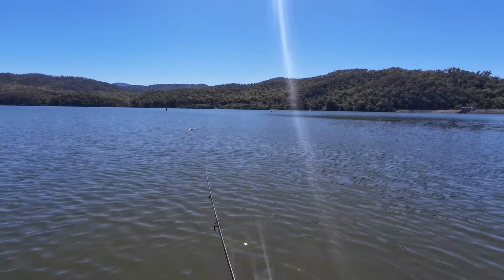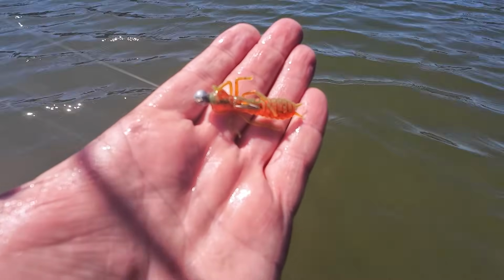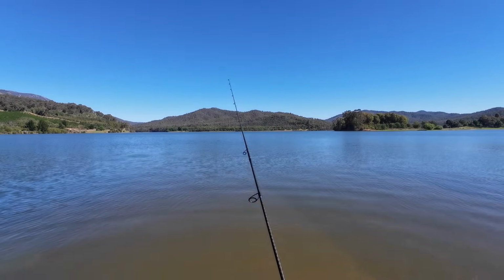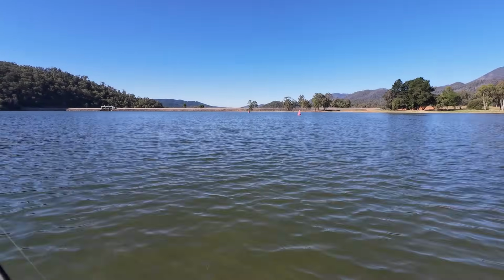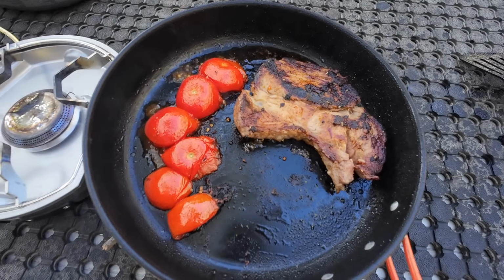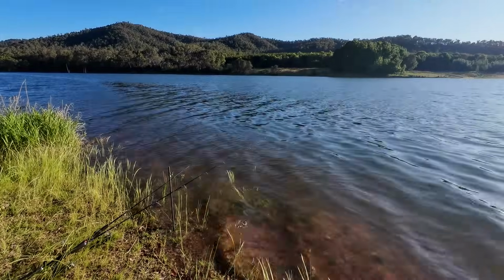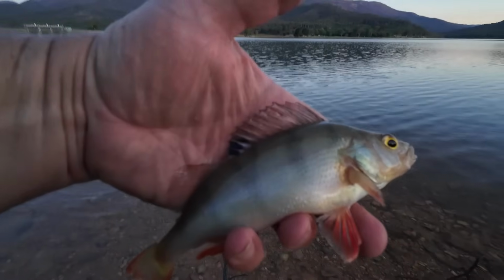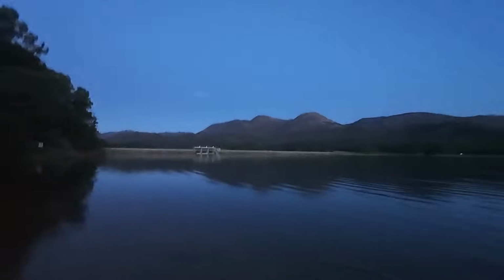BBQ Dinner While Bait And Lure Fishing At Lake Buffalo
What a glorious afternoon to go fishing at Lake Buffalo. I caught some fish with both bait and lures while also enjoying a lovely BBQ for dinner on the banks of the lake. Just magnificent.

Chapters:
00:00 Lure fishing scene
13:12 BBQ scene
15:28 Bait fishing scene